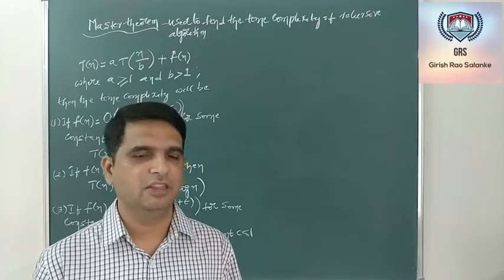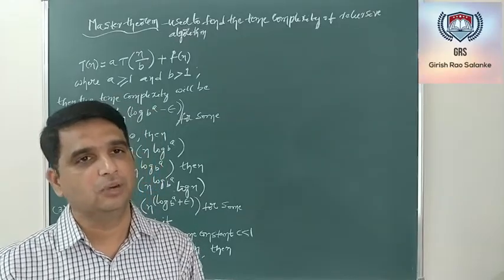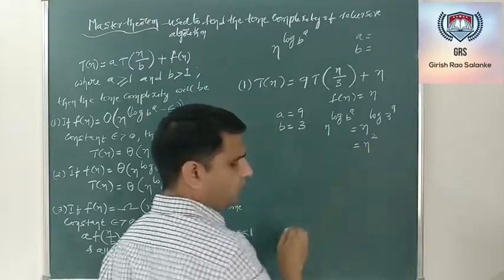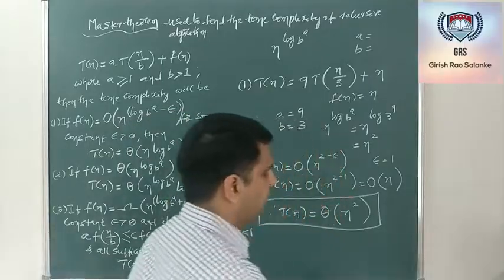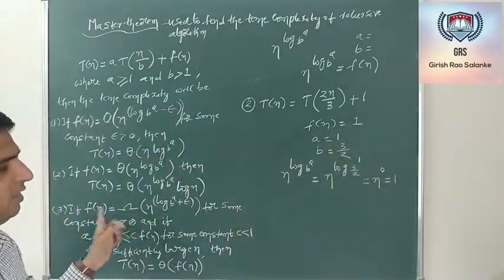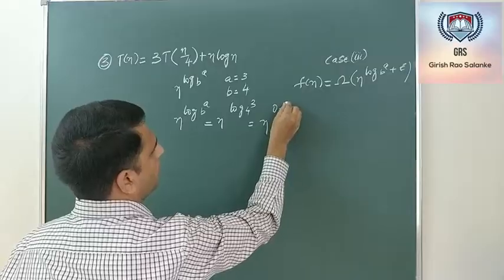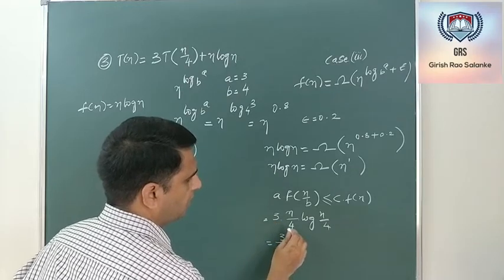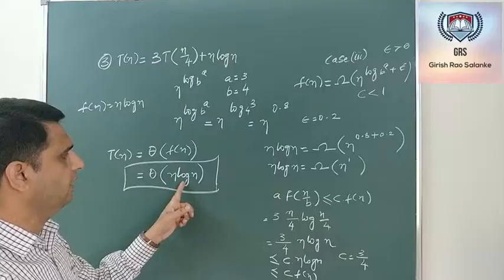13 Master's Theorem to Solve Recurrence Relation